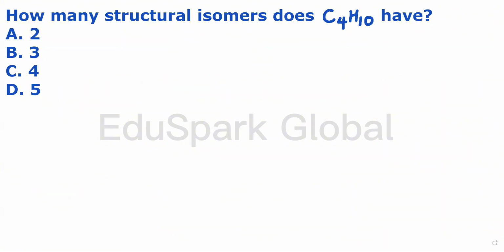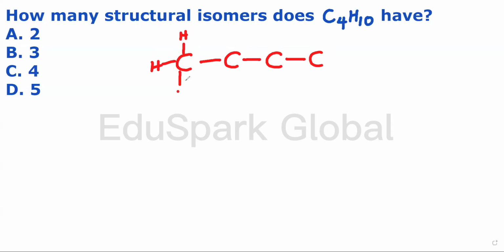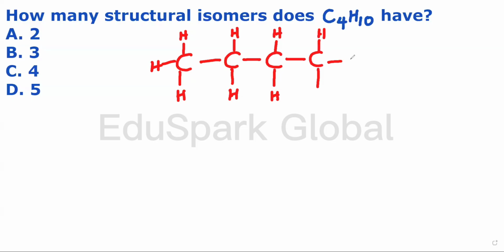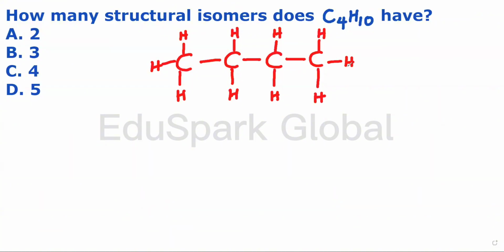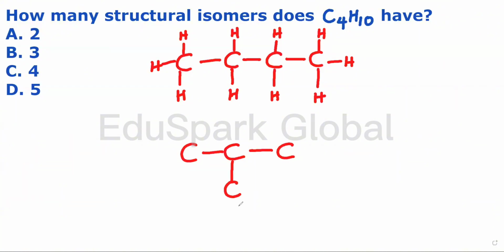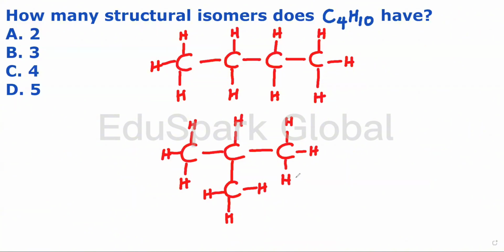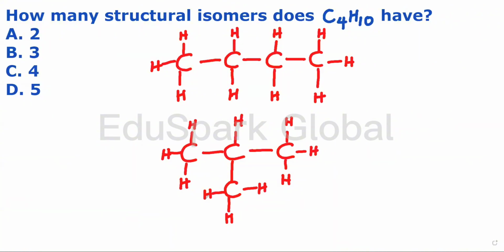How many Isomers Does C4H10 Have? (Chemistry)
How many isomers does C₄H₁₀ have? In this video, we break it down step-by-step using simple organic chemistry rules!

Learn how to identify and draw all the structural isomers of butane, including straight-chain and branched forms. This quick and easy method will help you avoid common mistakes and understand isomer concepts clearly.

Perfect for high school chemistry students studying:

Alkanes
Structural isomers
Hydrocarbons

By the end of this video, you’ll know exactly how to determine the number of isomers and how to draw them confidently.

Topics covered:

What are isomers?
C₄H₁₀ (butane) isomers explained
Step-by-step method to find isomers
Straight chain vs branched structures